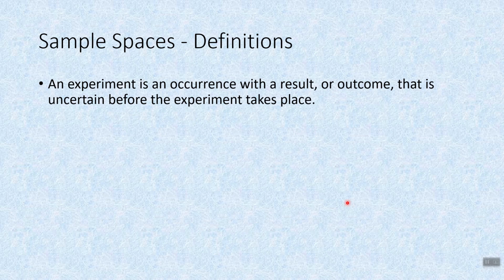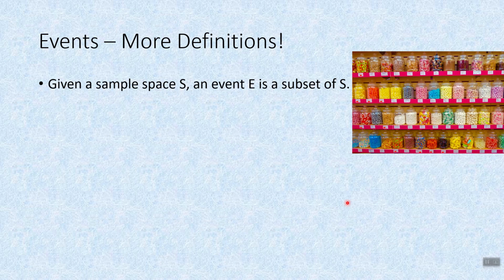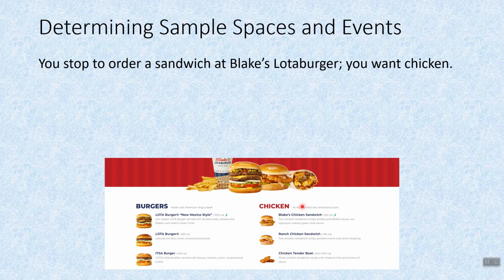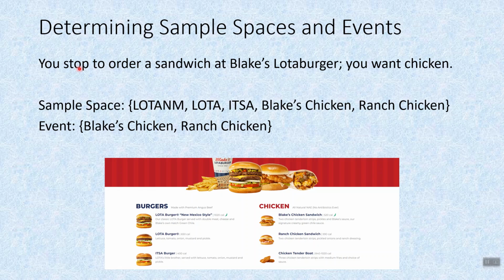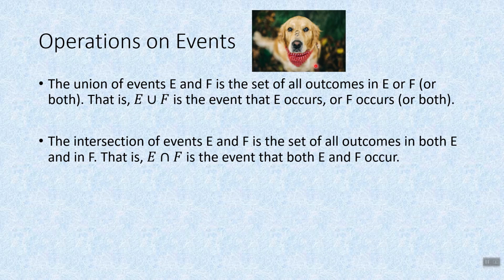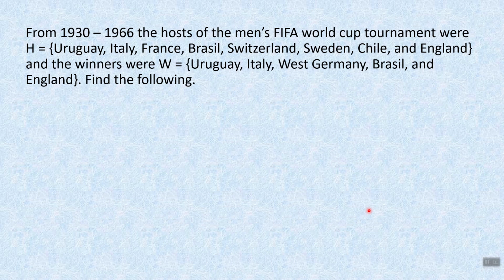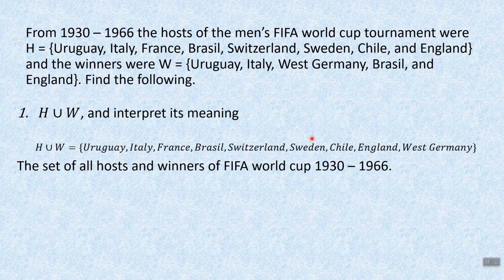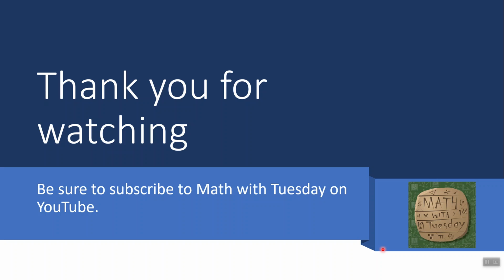Sample Spaces and Events